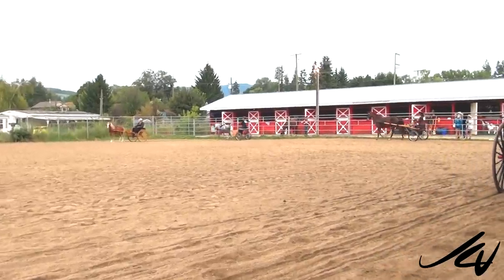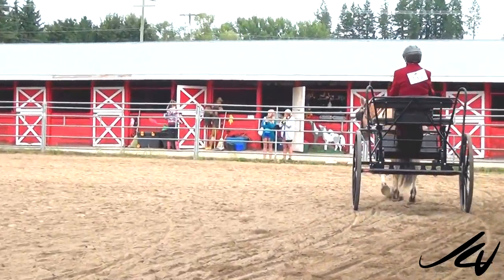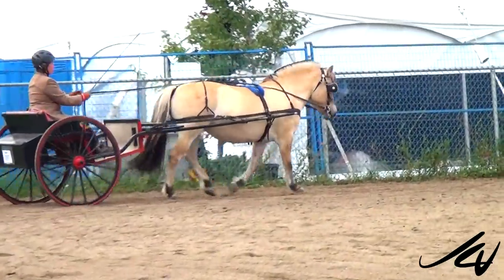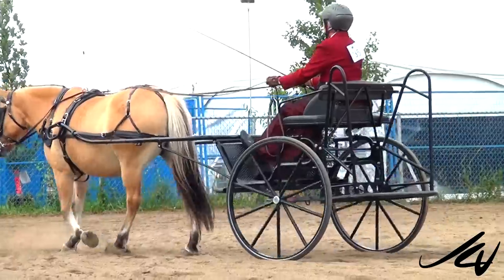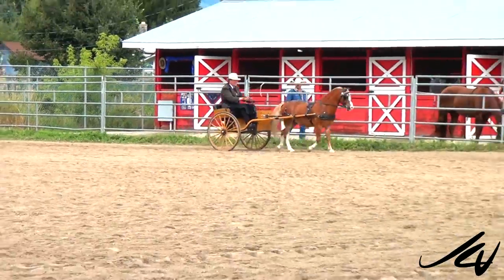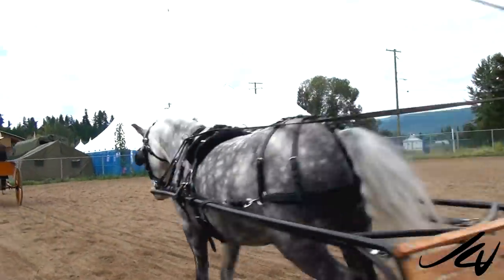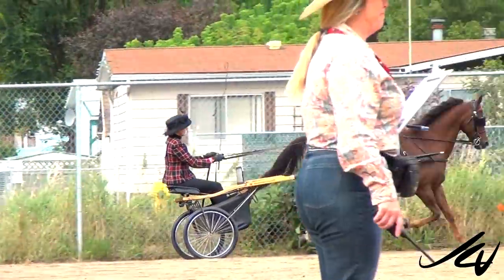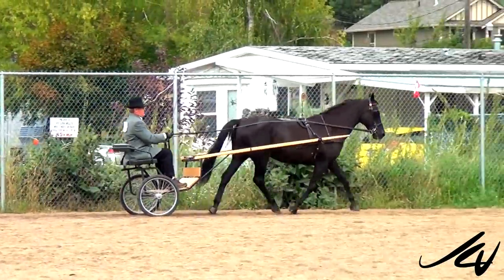Light Horse Sulky Demo - YouTube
really pretty to watch and reflect on a time when there was no smog from internal combustion engines, horses ruled..